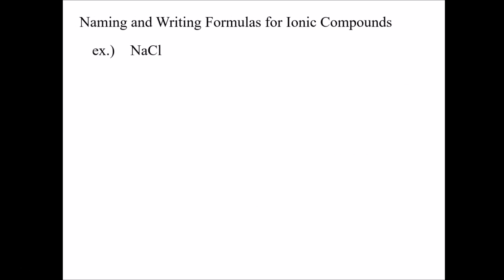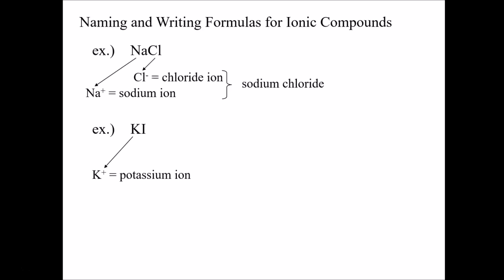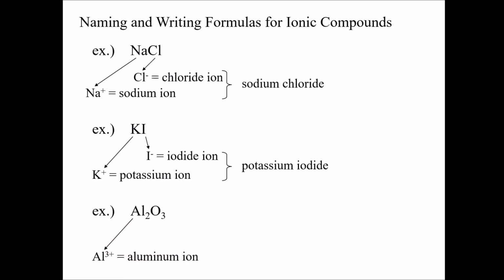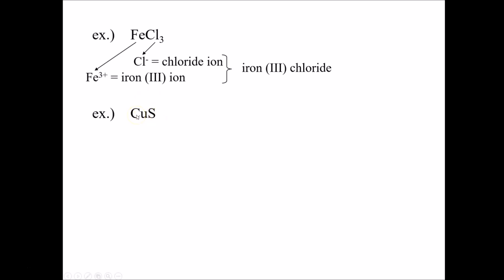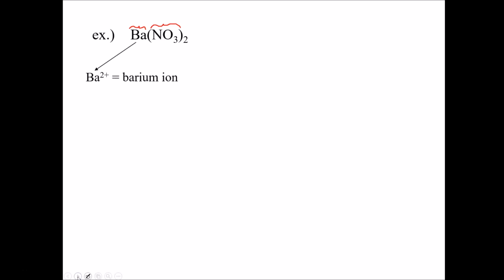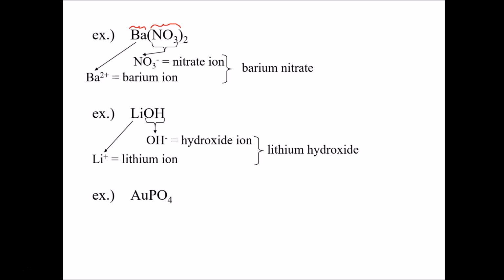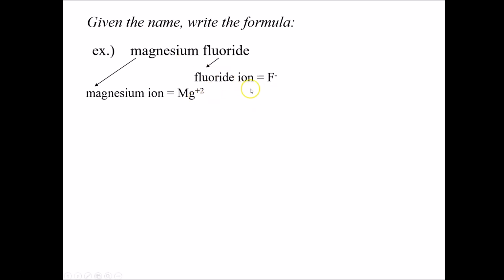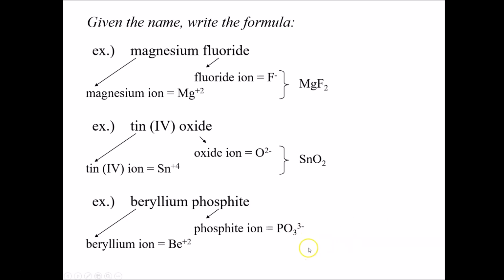Chem e Notes Ch 9 Formulas and Nomenclature Part 2